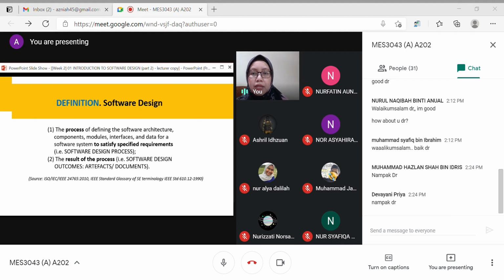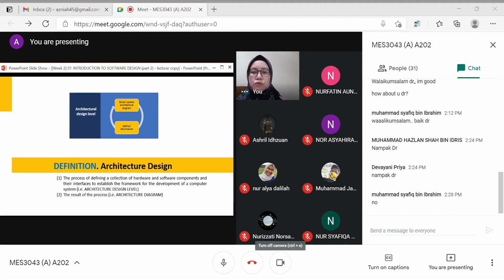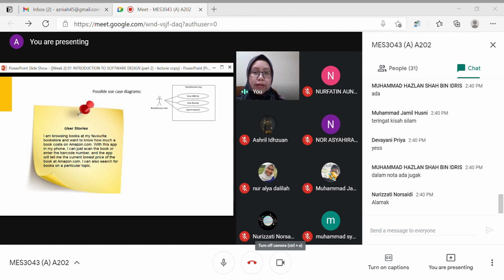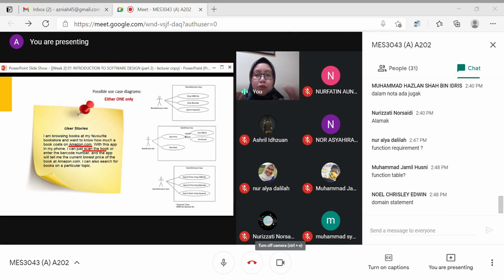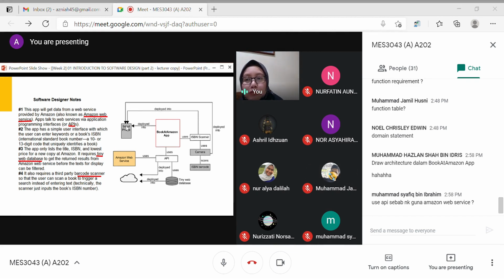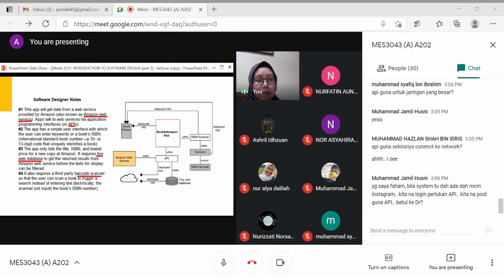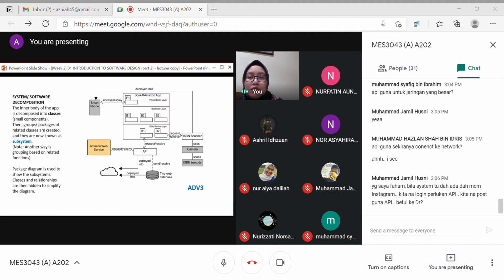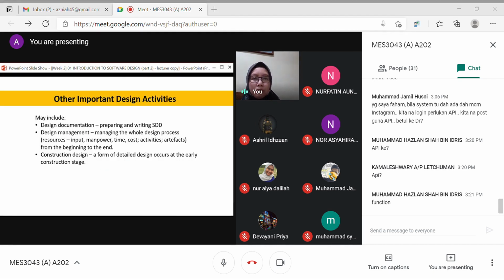MES3043 A202 - Introduction (part 2)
Roughly edited video for my MES3043 A202 students' reference.